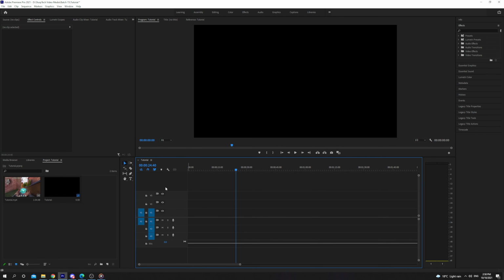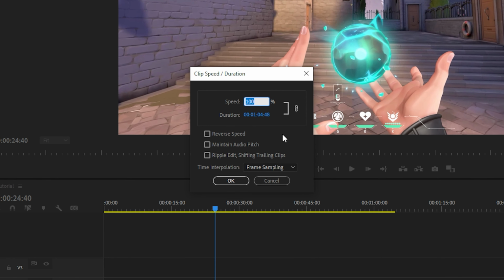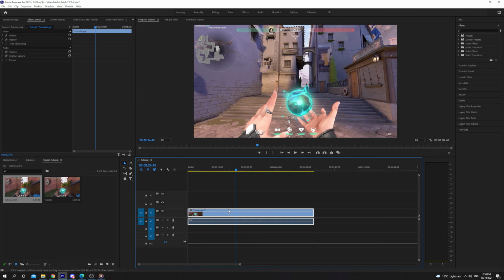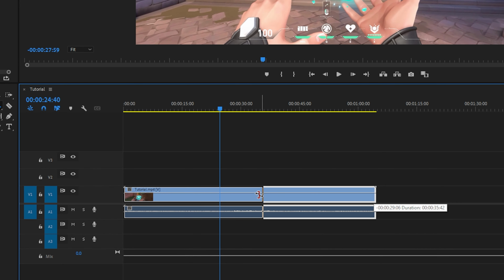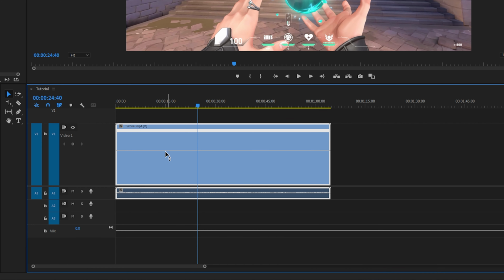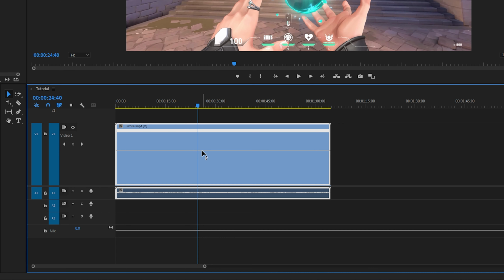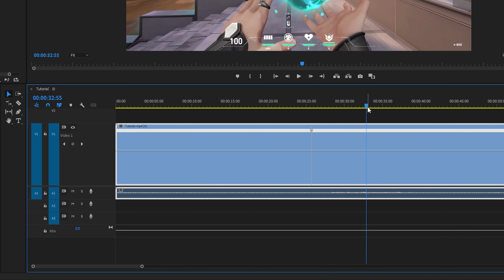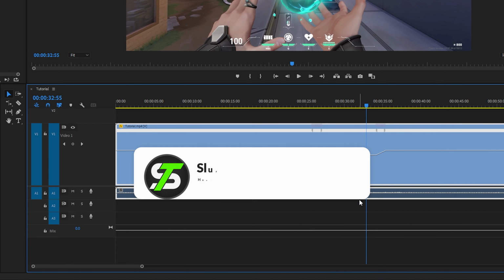How to Speed Up and Slow Down a Video in Premiere Pro CC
Premiere Pro CC gives you the ability to control the speed of a video to speed up or slow down a clip. The speed can be adjusted for the entire video, or for a portion using keyframes. When the speed of a video has been changed the length of the clip will be adjusted in Premiere. Slowing down a video will make the length longer, and speeding up the video will make the layer shorter. This happens because the duration of the video is altered when the clip is sped up or slowed down.

There are multiple ways to speed up and slow down a video in Premiere Pro. Using the Speed/Duration settings you can change the rate of an entire video. When adjusting the speed of a video the duration will also be affected.

With Premiere Pro the speed of a video can also be changed using time remapping. Time remapping allows you to adjust the speed of an entire video, or sections of it. Using keyframes or markers will allow you to ramp up and down the speed of a video. Ramping a video will smoothen the transition between two selected speed points.

Time remapping can be done directly on the layer by expanding the video track height. A line will appear spanning side to side on the track, this is used for time remapping. New markers can be made on this line using the pen tool. Each marker will have two sides, each side can control the overall speed of the clip. Separating the two sides will allow you to fade the speed change in or out.